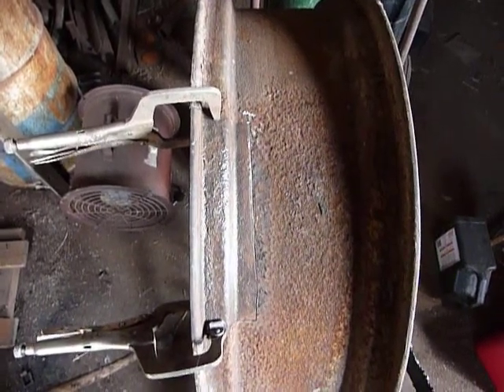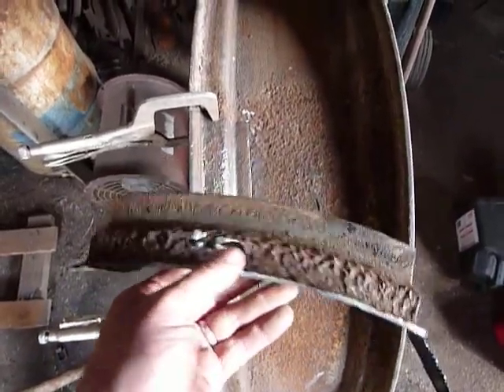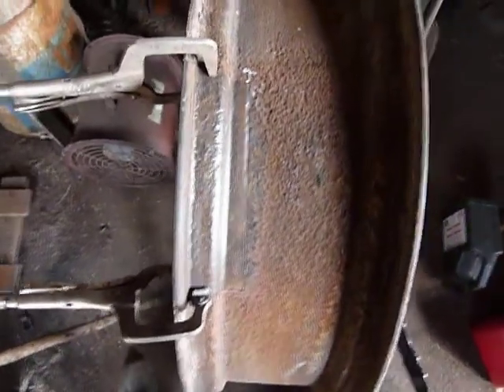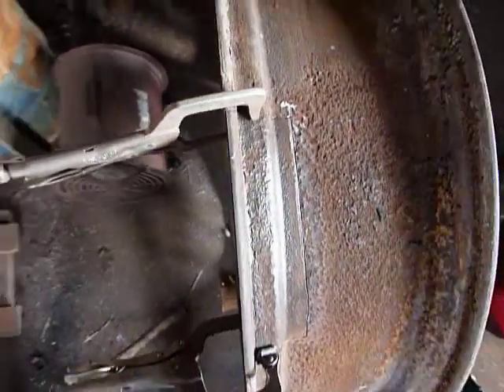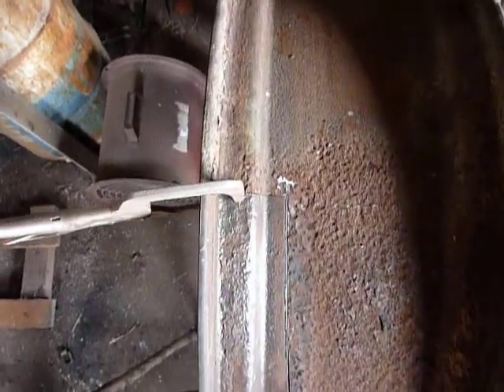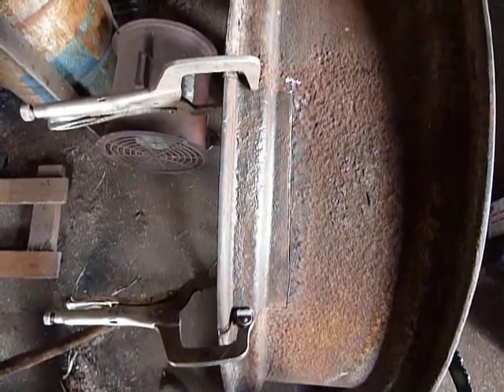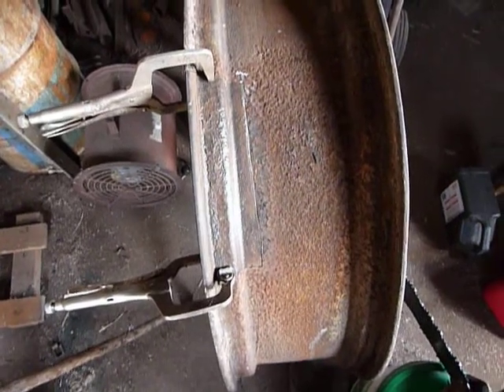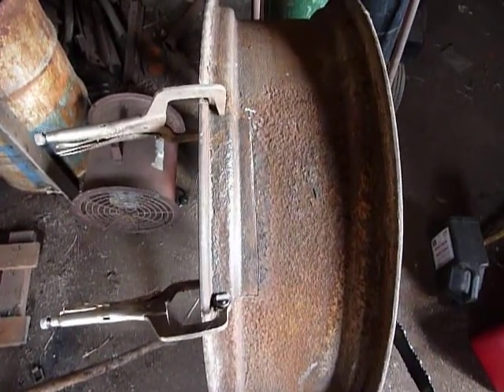Rim Fix, Part 2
The patch is ready for welding.